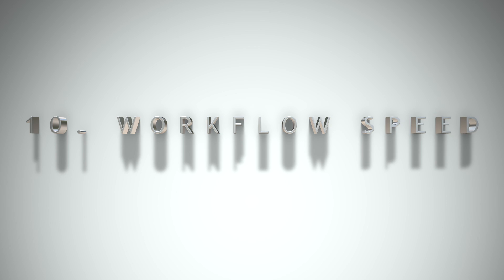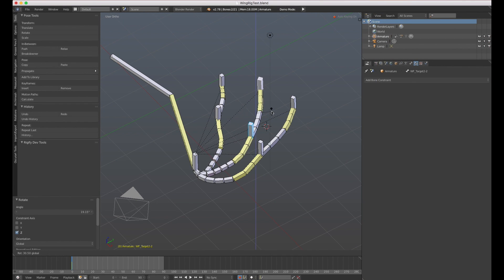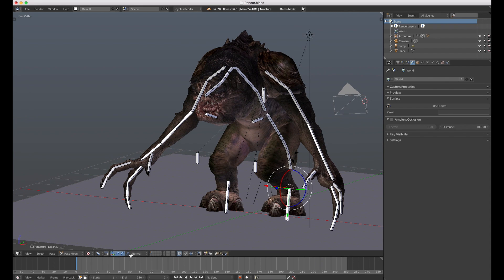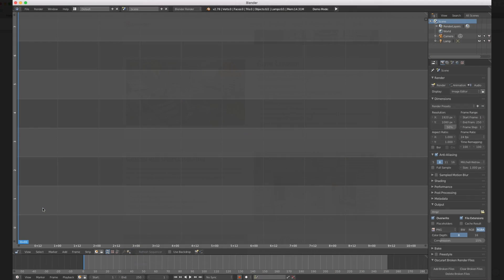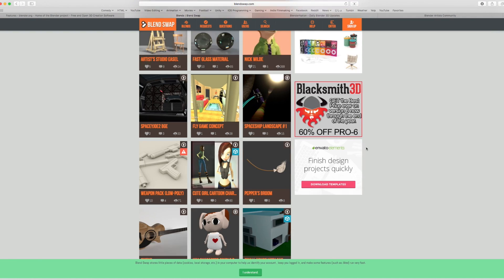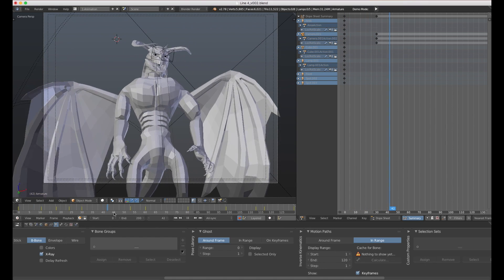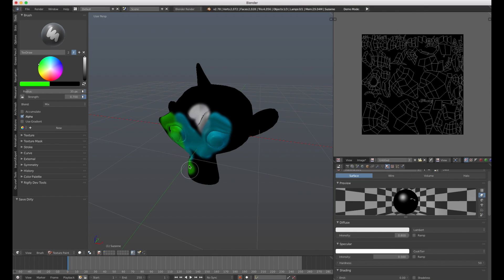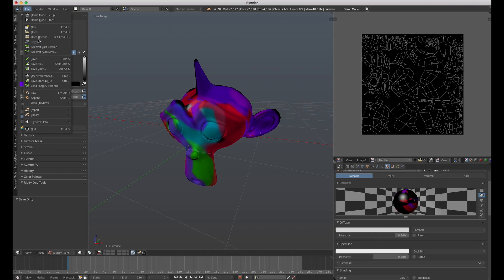Top 10 Reasons I Love Blender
Reasons why I Blender is my 3D modeling and animation software of choice.